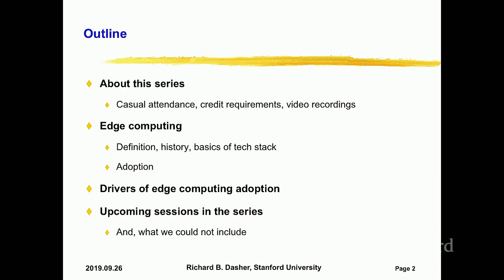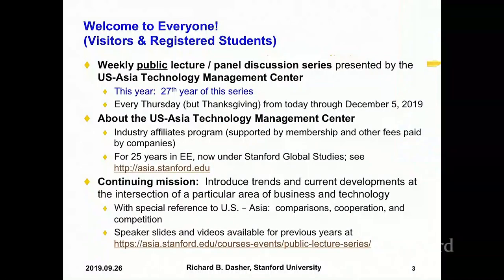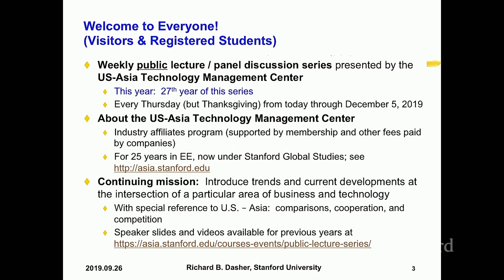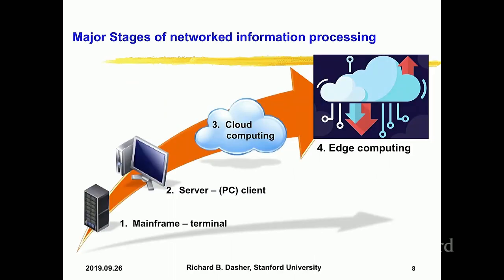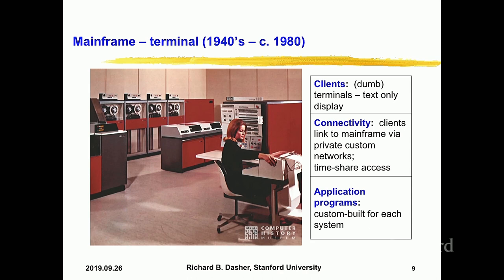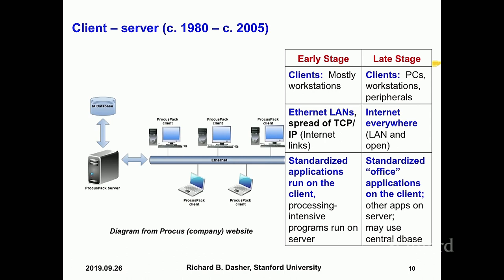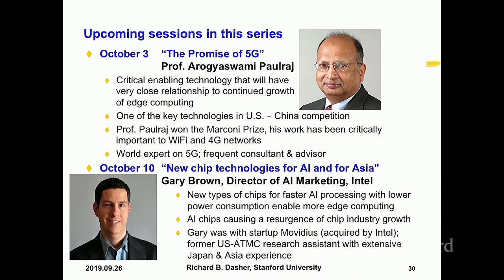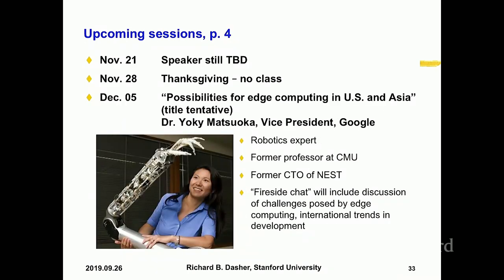Stanford Seminar - The Future of Edge Computing from an International Perspective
Dr. Richard B. Dasher
Stanford University

Dr. Richard B. Dasher provides an overview of seminar series where distinguished guest speakers discuss Asian and U.S. approaches to 5G network integration, federated learning, computer chips and servers for edge AI processing, and IOT systems built around intelligent clients, such as register-less stores, smart factories, autonomous vehicles, and augmented reality applications.